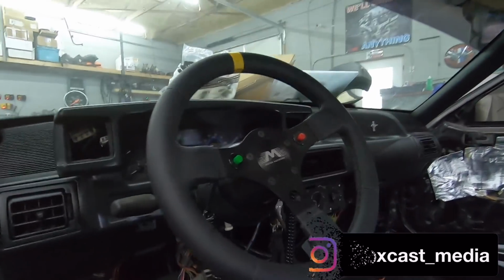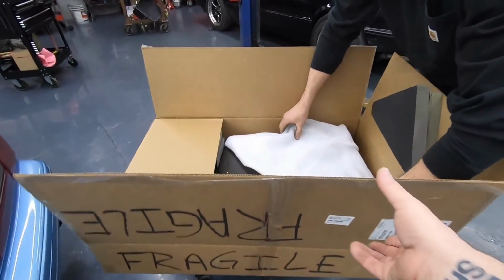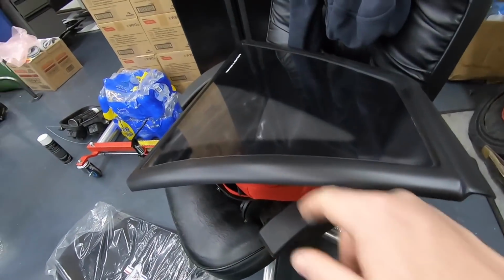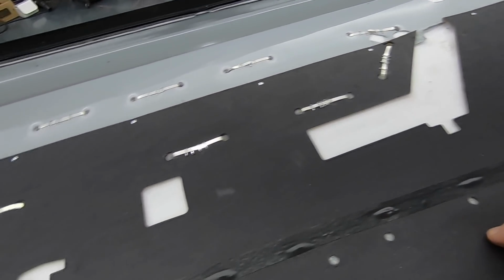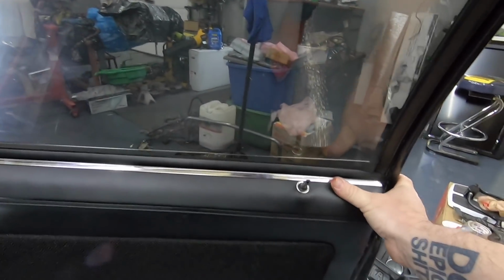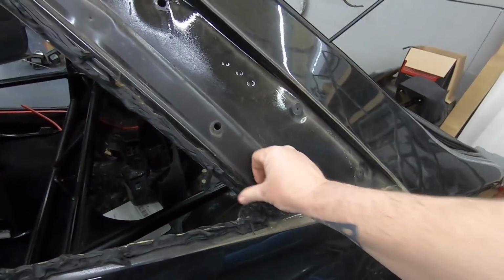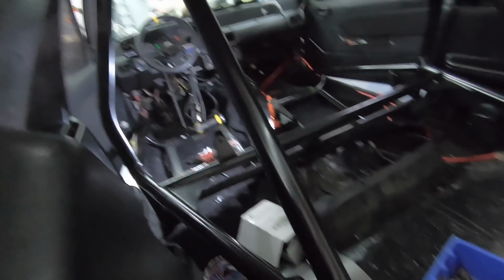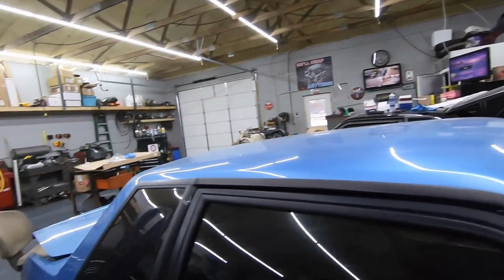CARBON FIBER quarter windows? Building a clean, full race, interior!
A full race interior build, and carbon fiber quarter glasses for Boomer's turbo, coyote swapped GT!